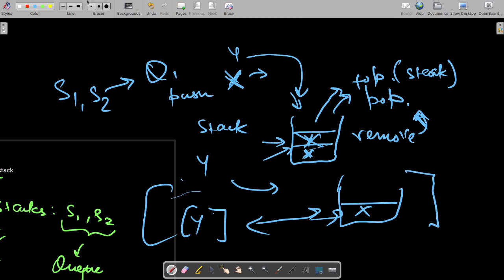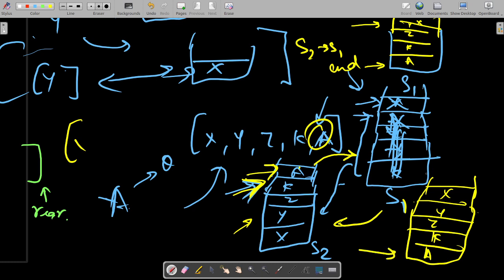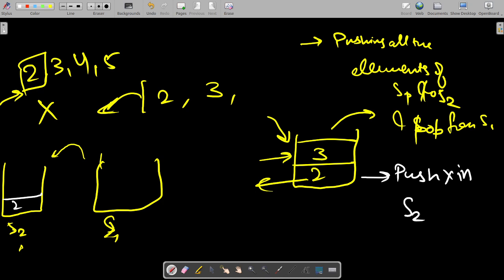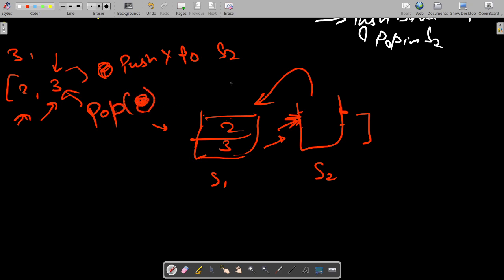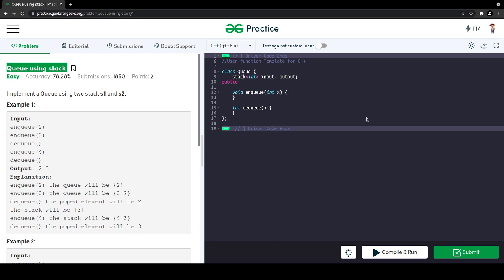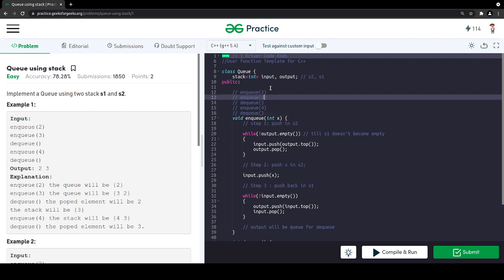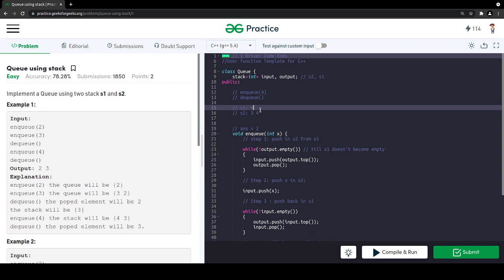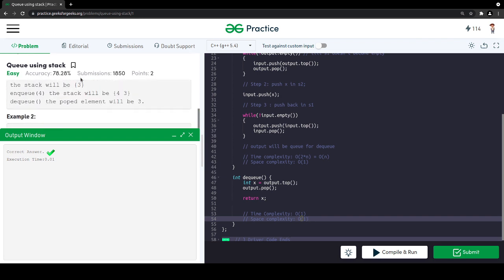Queue using stack | Problem of the day - 19/06/2021 | Krish Rustagi